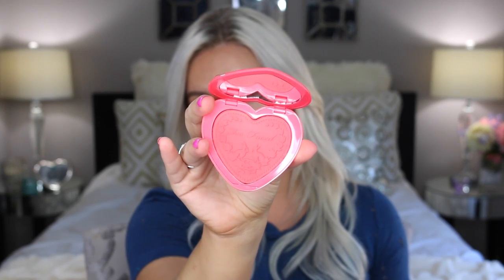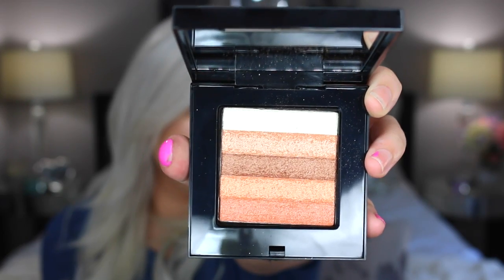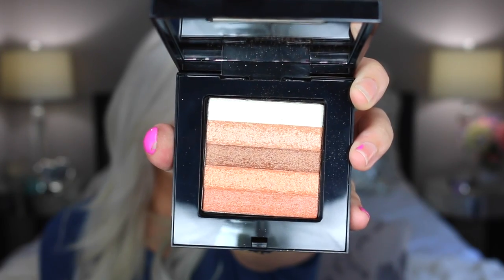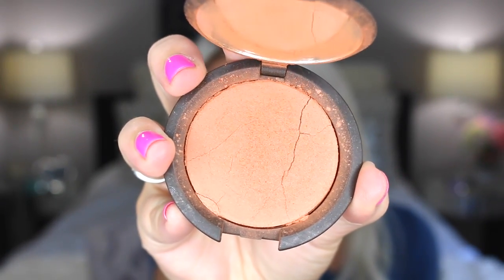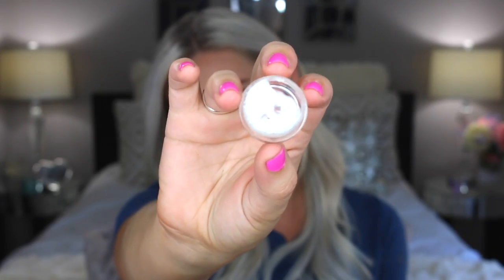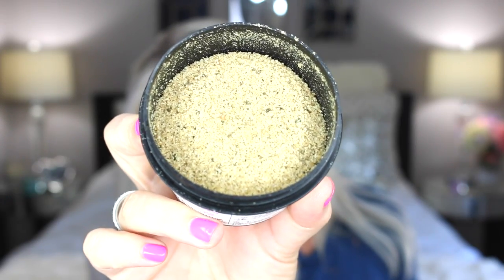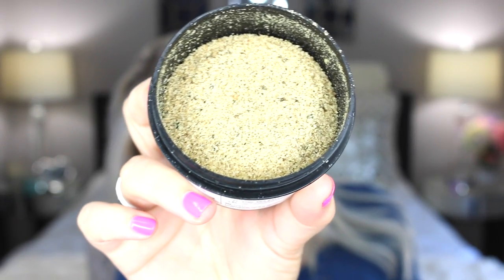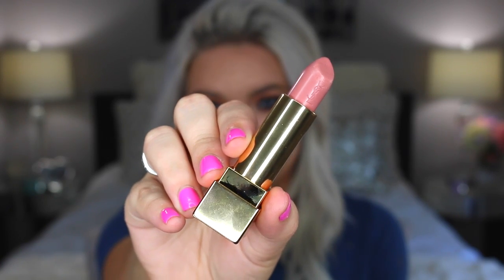JULY FAVORITES 2015! | Brianna Fox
♡MY FAVORITE HAIR TOOLS AT A DISCOUNT! (click link to activate deal!)
$111 OFF any tool + FREE Argan Oil (use code: OMGDEAL)

I genuinely appreciate all the love & support!! Have an amazing day!
❤ Brianna Fox